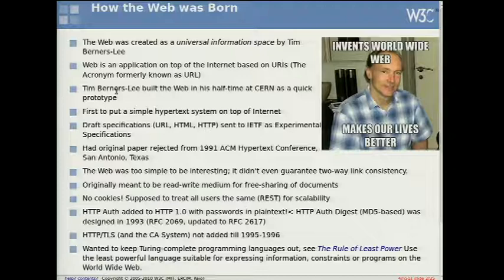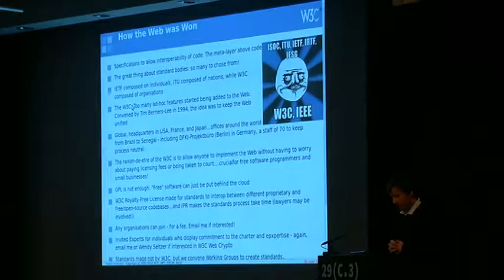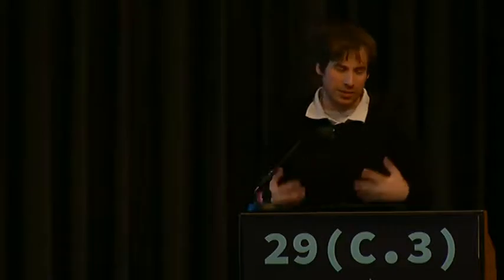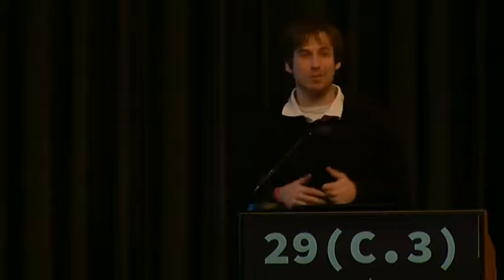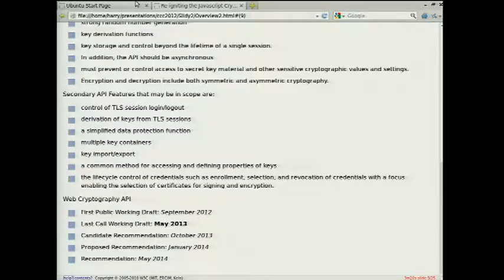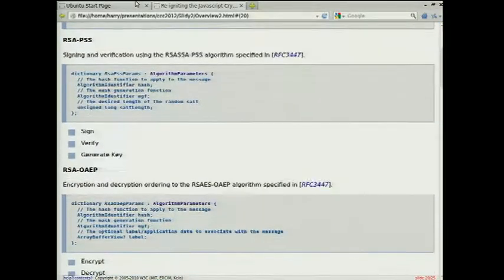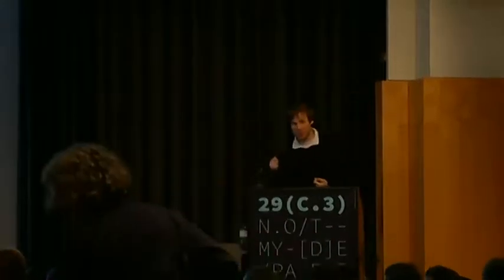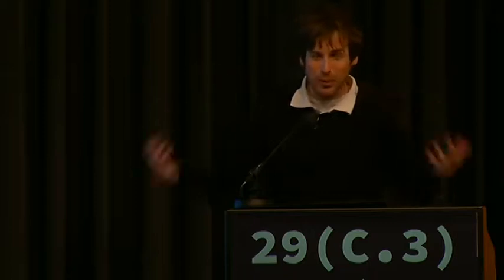29c3 re igniting the crypto wars on the web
29C3: 29th Chaos Communication Congress
    December 27th to 30th, 2012
    CCH Congress Center Hamburg, Germany, Earth, Milky Way

The 29th Chaos Communication Congress (29C3) is an annual four-day conference on technology, society and utopia. The Congress offers lectures and workshops on a multitude of topics including (but not limited to) information technology and generally a critical-creative attitude towards technology and the discussion about the effects of technological advances on society.